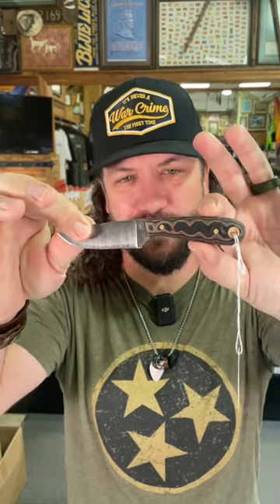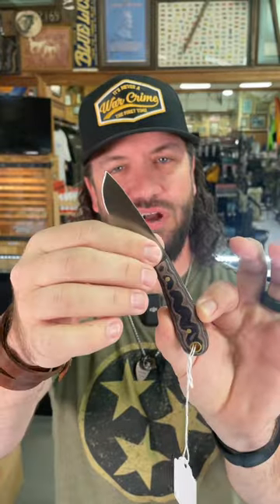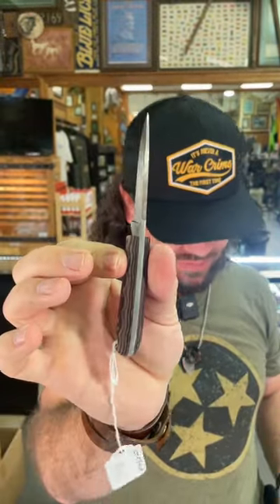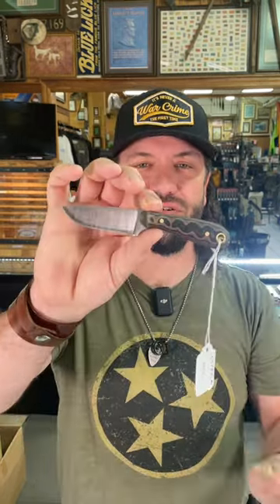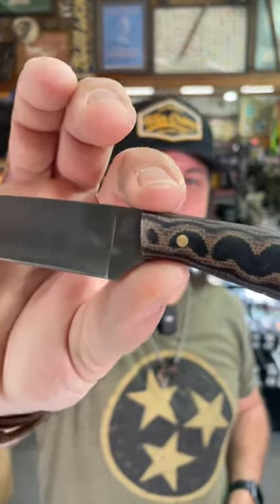LT Wright Frontier First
TC takes a look at the LT Wright Frontier First! The LT Wright Frontier First features a 2.25" CPM-3V stainless steel drop point blade with a dark stonewash finish. This full tang fixed blade has a Snakeskin-patterned Python canvas Micarta handle with brass pins and a brass lanyard tube. It's 5.5" overall. Includes a brown leather sheath with belt loop. Proudly made in the USA.